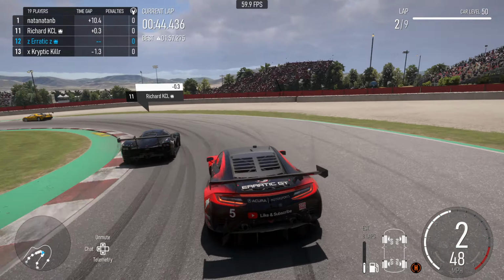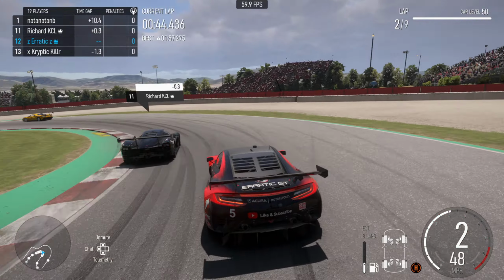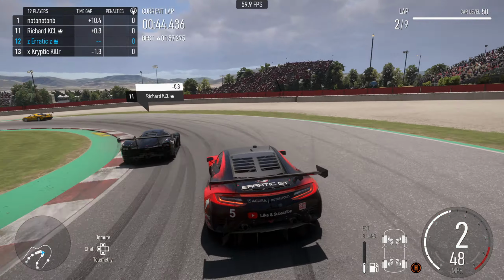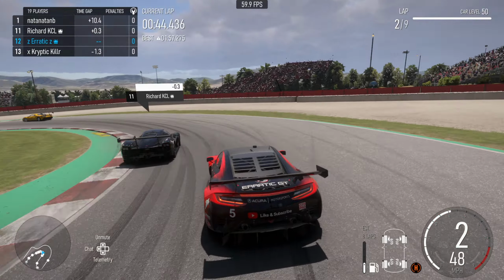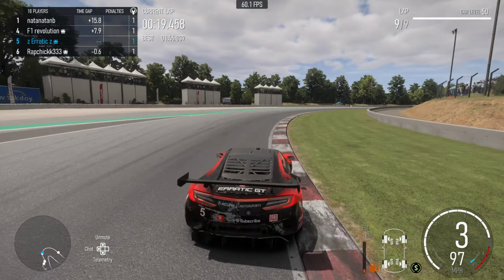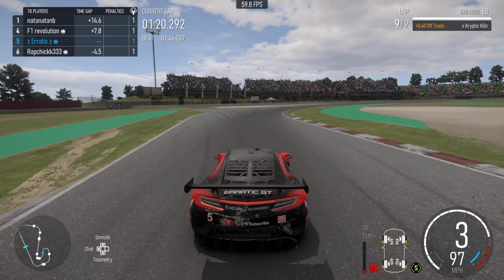Hards-to-Softs at Catalunya (Forza Motorsport)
I think this strategy might be the play. Enjoy!